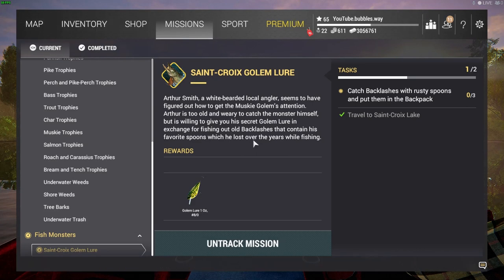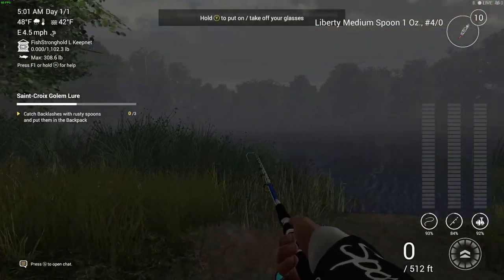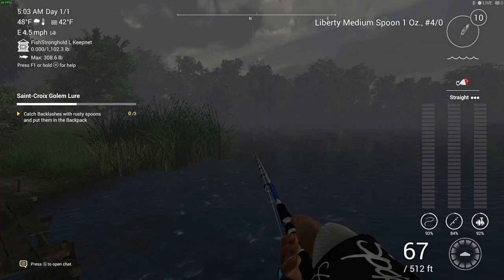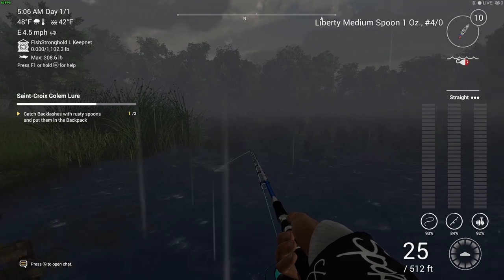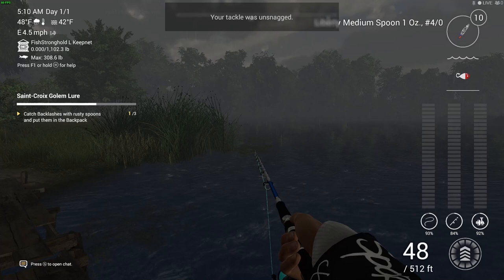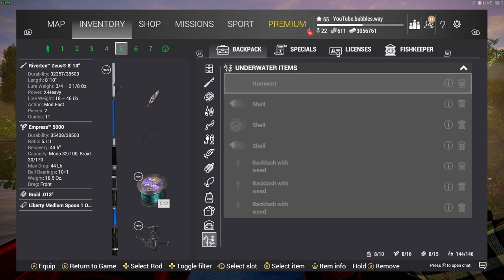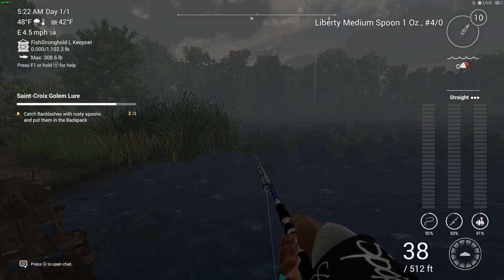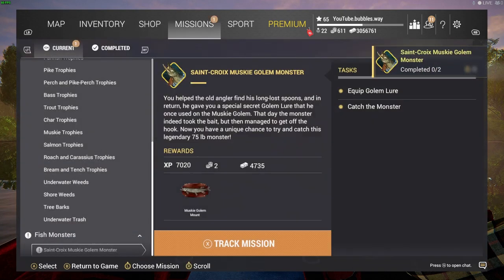Fishing planet Golem Lure saint croix